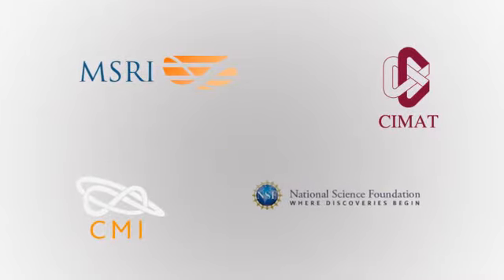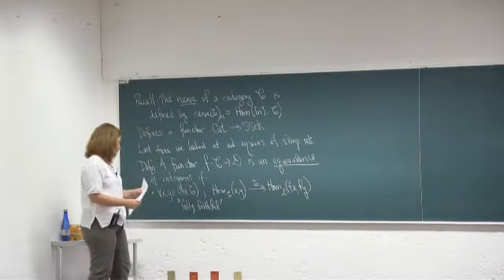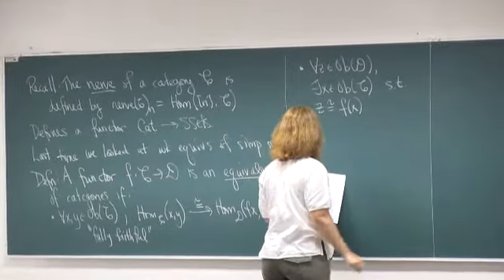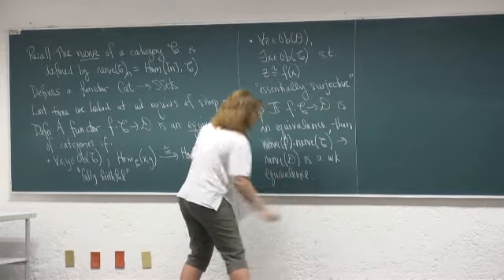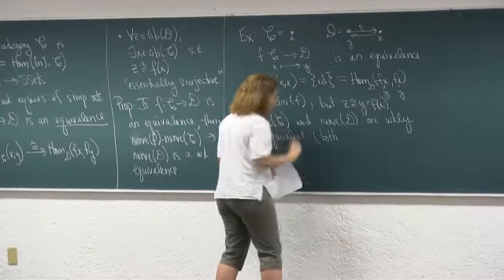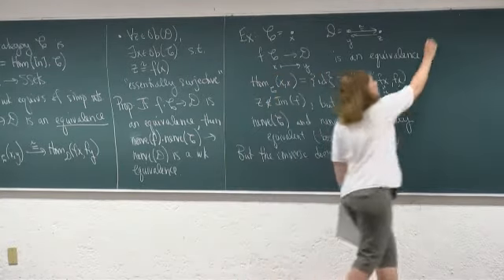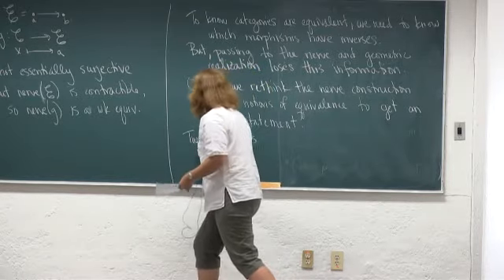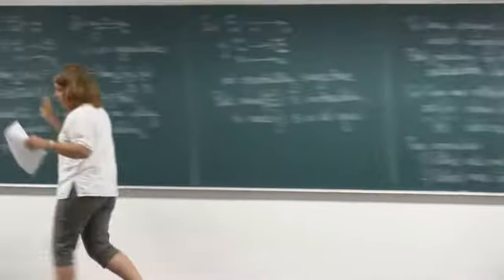An introduction to homotopical categories 3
Tercera sesión del curso "An introduction to homotopical categories", impartido por Julie Bergn, durante la Escuela de Verano 2014 del Mathematical Sciences Research Institute, en el CIMAT.